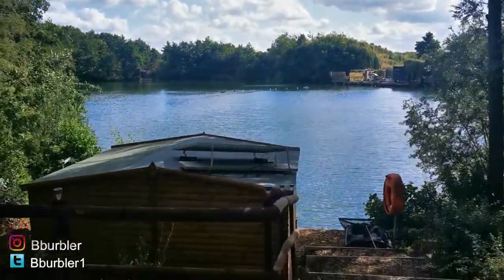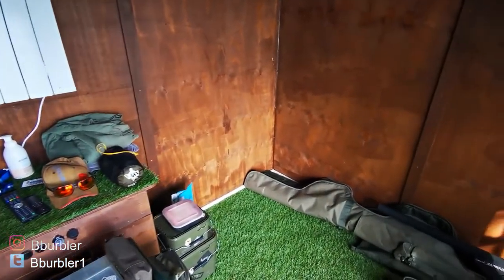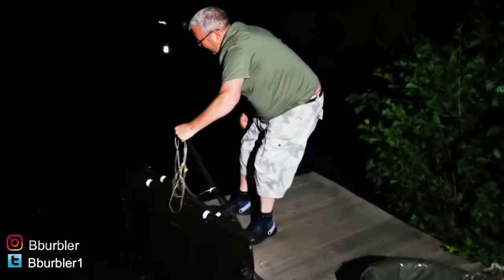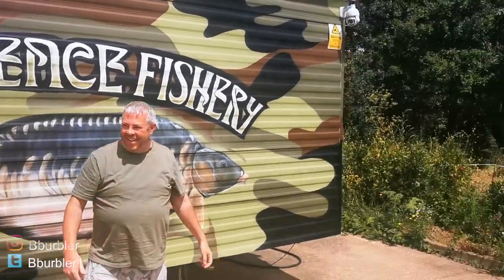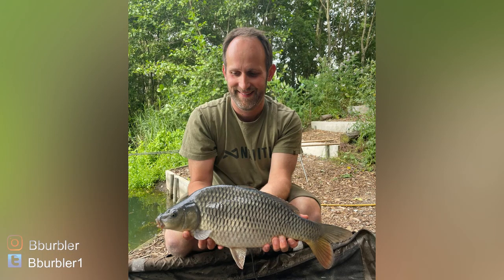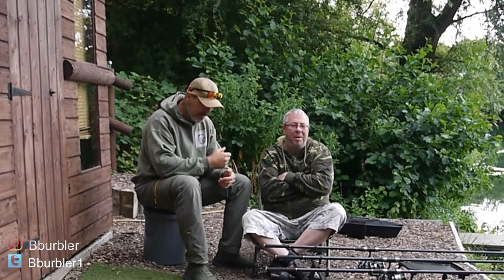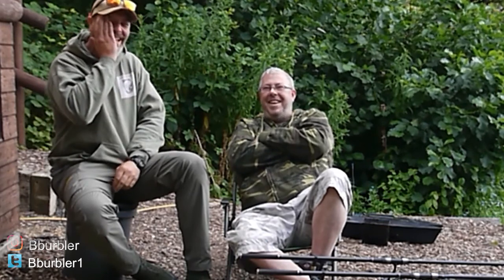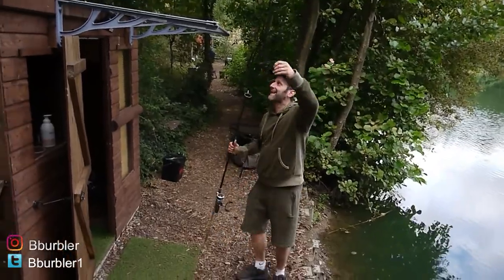UK Carp Tech Prize, Creedence Fishery, Carp Fishing, Boatman Actor Baitboat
Matt won the main prize with UK Carp Tech for him a 3 friends for 3 nights at Creedence Fishery.  What a great venue,  with Satalite TV in each lodge,  what an amazing way to get away for a few days. Maybe even catch a carp while your doing it. Thank you Matt for the invite